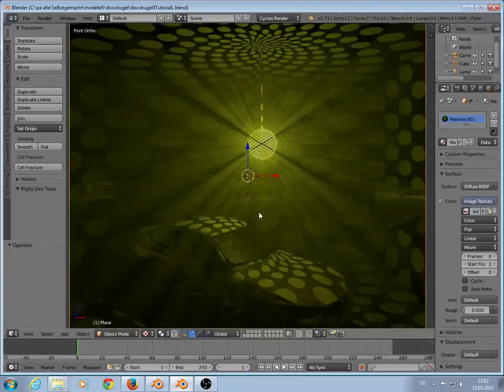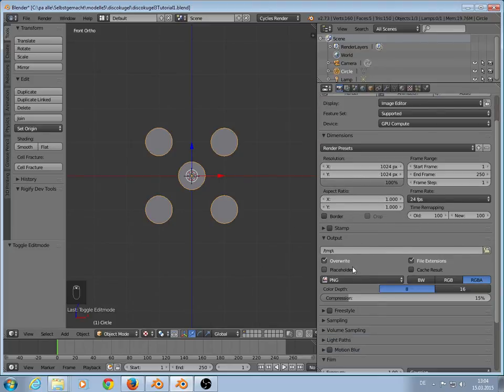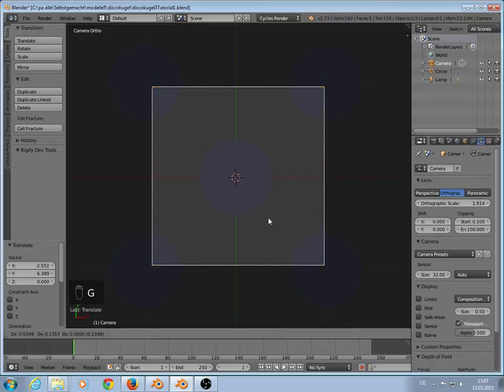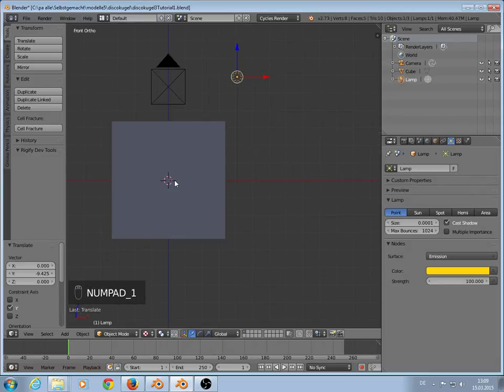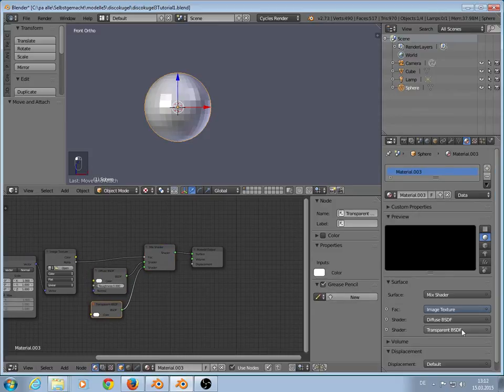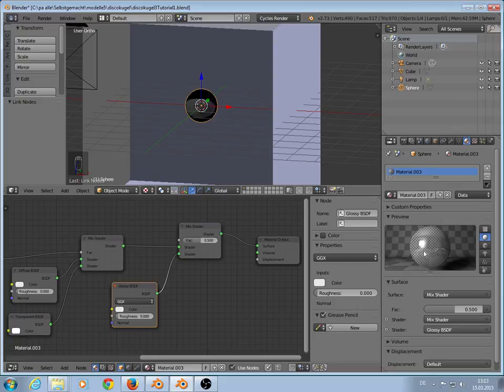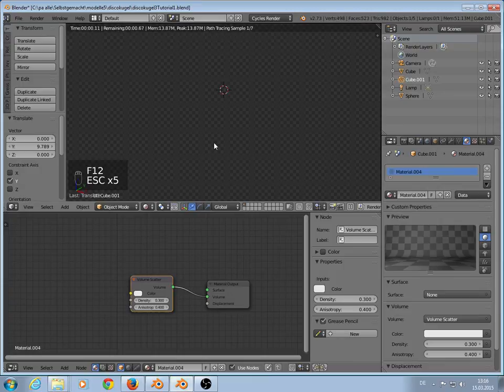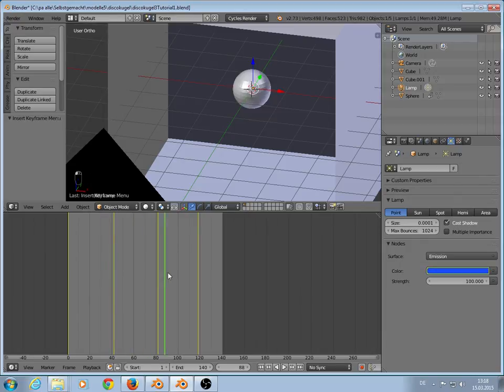blender 3D tutorial volumetric light scattering discoball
Bllender 3d Tutorial english volumetric light scattering discoball, more in my facebookgroup